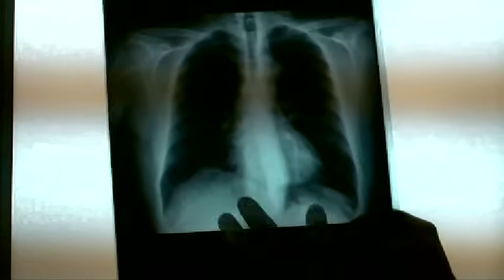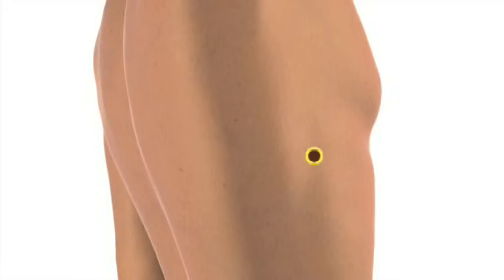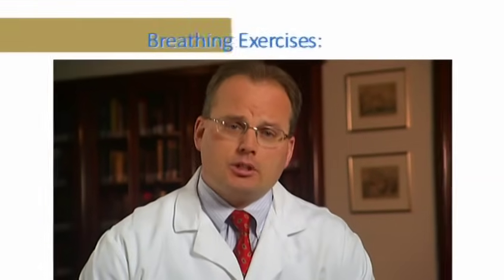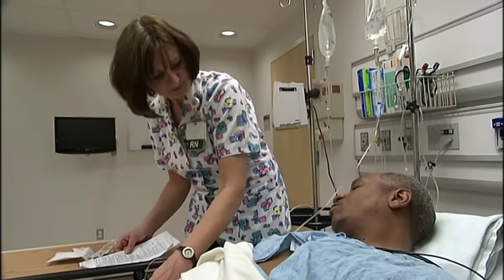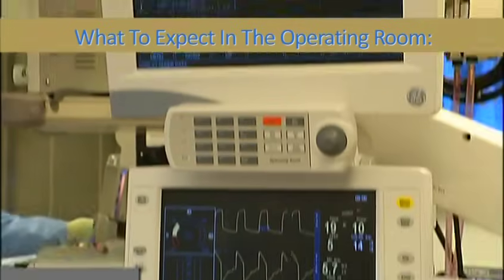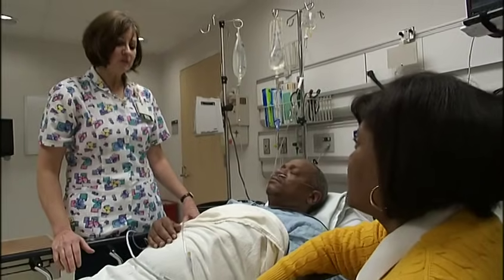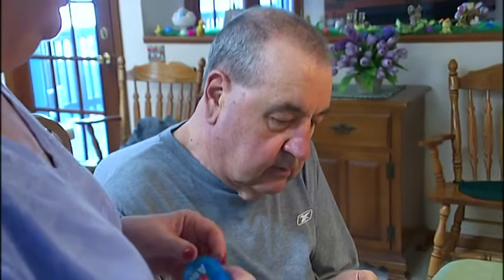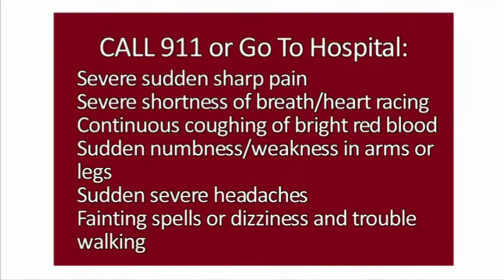Your Lung Operation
Welcome to the American College of Surgeons (ACS) Education for a Better Recovery Program, 'Your Lung Operation.'

The lung surgery program reviews the entire surgical experience with emphasis on how patients can best prepare and actively participate in their care and recovery.  The easy-to-follow program covers lung anatomy, understanding your operation, preoperative tests, home preparation, recovery and discharge, and when to call your doctor.

When you are done watching the programs, you may find more information regarding the ACS Surgical Patient Home Skills Program "Your Lung Operation" Other resources are also provided including activity logs, medication lists, a quit smoking plan, how to order, and a printable web version of the skill booklet.

The standardized interactive program has been developed by the American College of Surgeons (ACS) with input from the Society of Thoracic  Surgeons (STS), Association of PeriOperative Registered Nurses (AORN), and the American Association of Thoracic Surgeons (AATS).